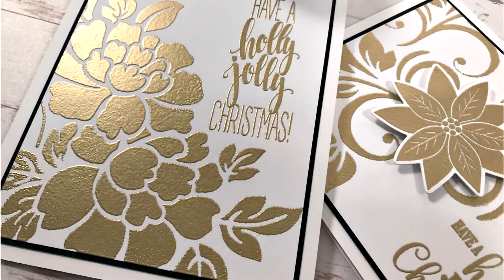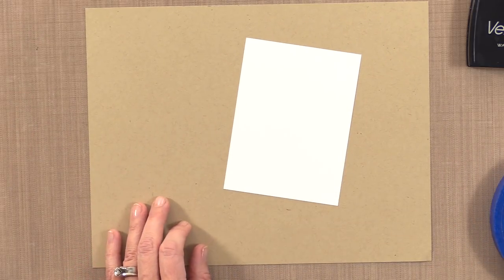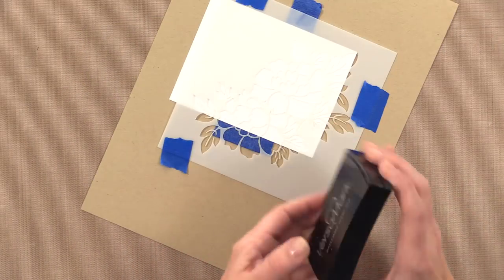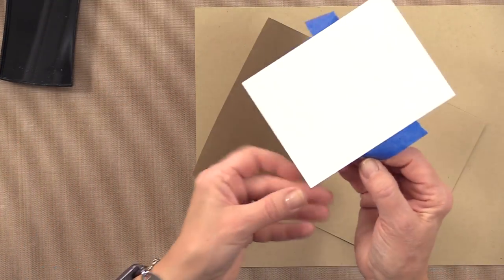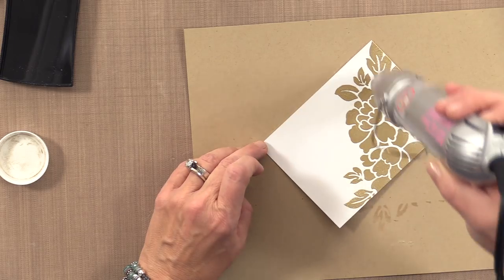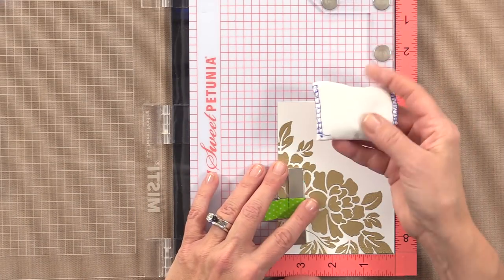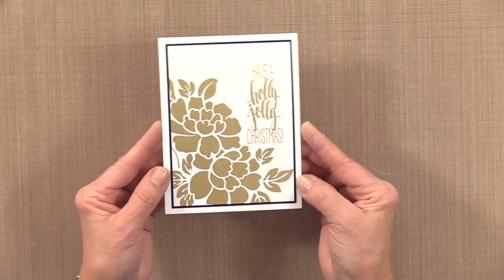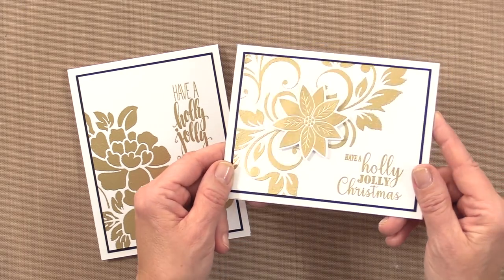Heat Embossing with Stencils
See How-to use stencils with VersaMark Ink and embossing powder to create stunning holiday cards or cards for any occasion!

Measurements:
White Card Base- 4 1/4" X 11" or 5 1/2" X 8 1/5" (both scored in the middle and folded
White embossed layer- 3 3/4" X 5"

Supplies:
Stamp sets- Merry and Bright, Holly Jolly
Dies: Merry and Bright
Stencils- GKD Foliage and Floral
Embossing Powder- GKD Gold Detail Powder
Ink: VersaMark
Adhesive, Foam Squares, Paper Cutter, Heat Tool, Embossing Magic Pad